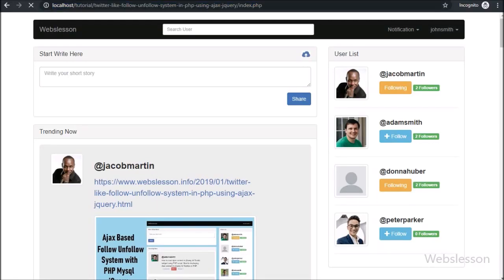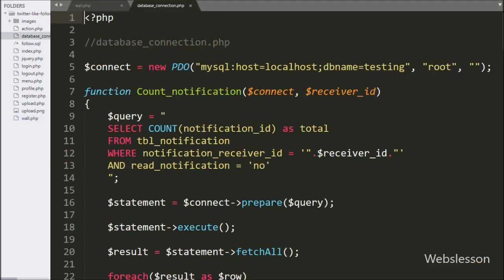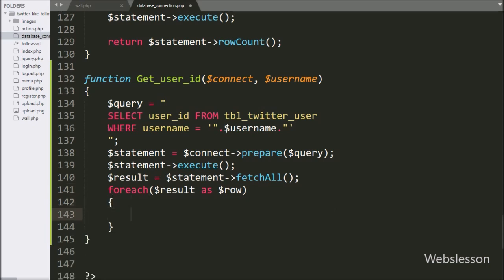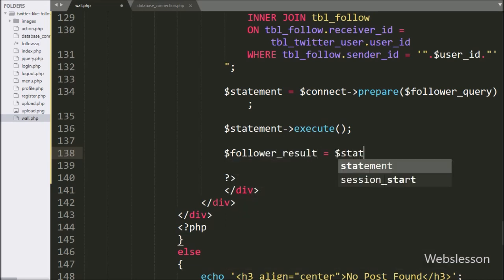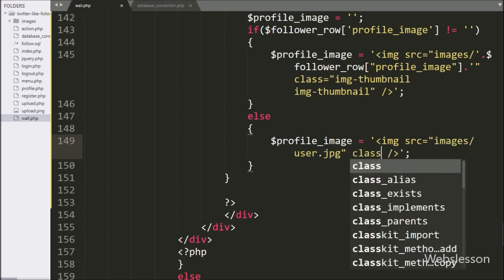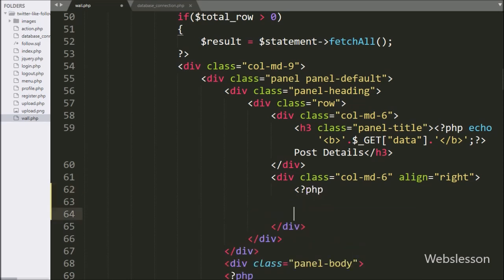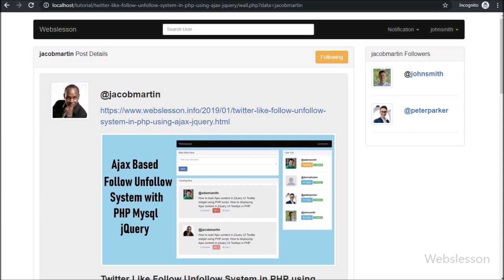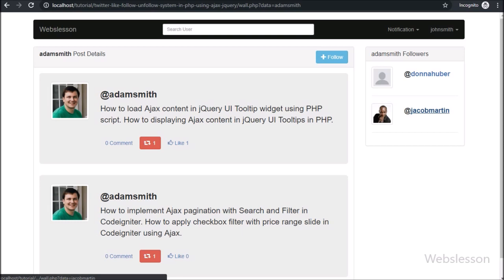Ajax Based Follow Unfollow System with PHP Mysql jquery - 18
In this part, you can find how to display followers of particular user in this follow unfollow system by using PHP. In this part, we have also covered, how to make follow button in this follow unfollow system using PHP. If you are looking for colleage or educational project in PHP, then you can use this system in your project also, because here you can find complete source code of this PHP follow unfollow system.